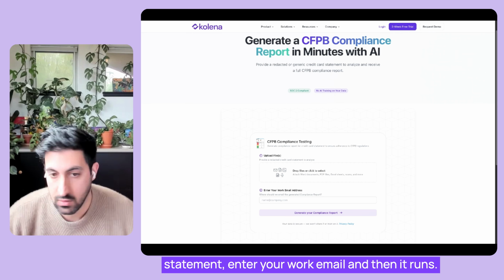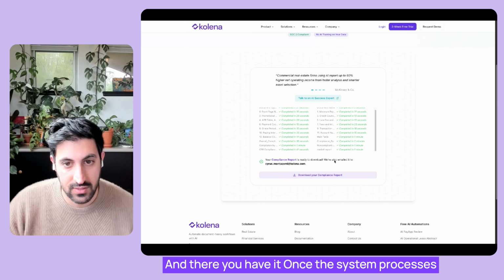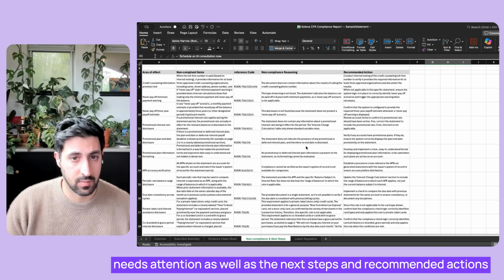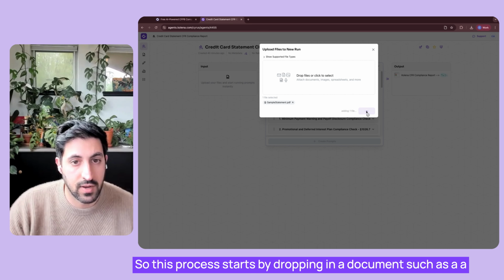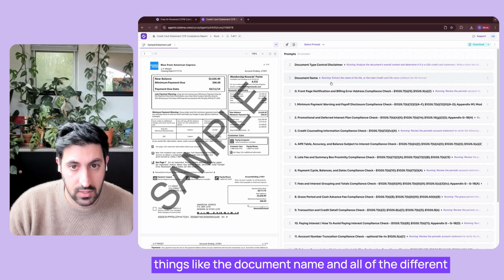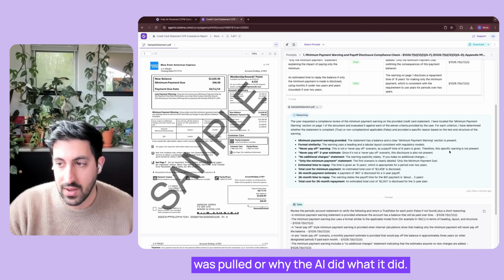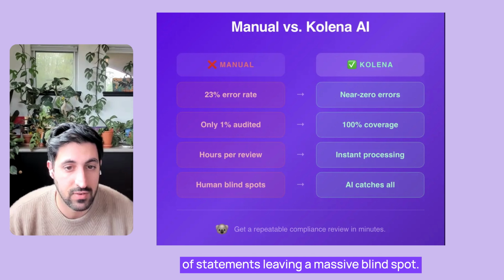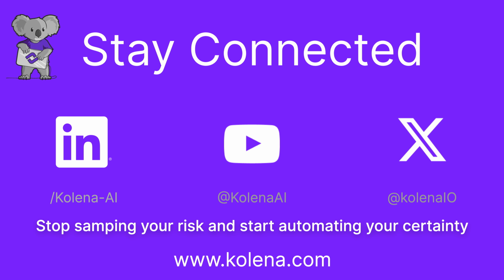AI in Banking: CFPB Compliance Automation Demo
One real use case for AI in banking: automating CFPB compliance review on banking documents. This demo shows an agent checking documents against CFPB requirements automatically, an example of agentic AI in banking applied to a task that used to require manual review.

See this AI banking use case in action:
- Automated CFPB compliance checks on banking documents
- Structured findings instead of manual redlines
- How generative AI in banking speeds up document review